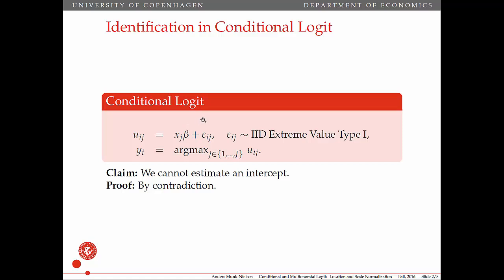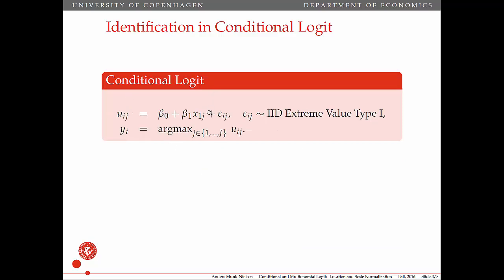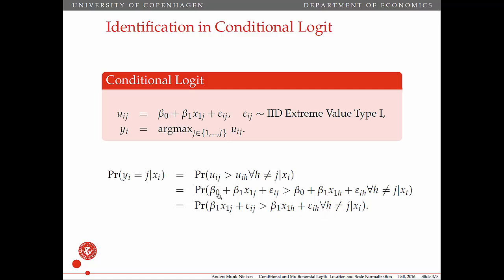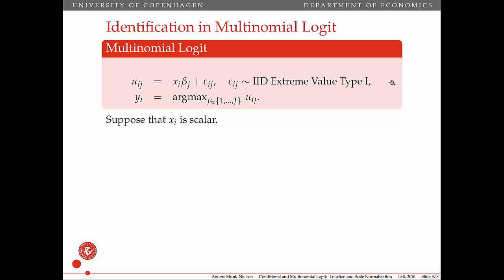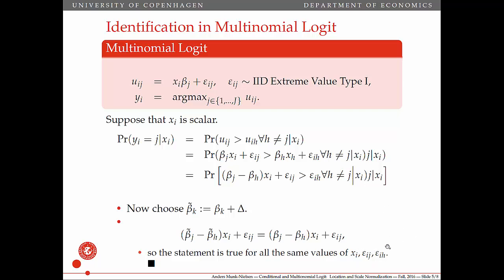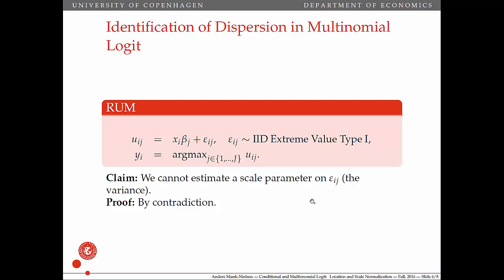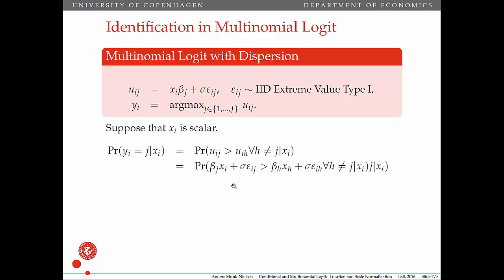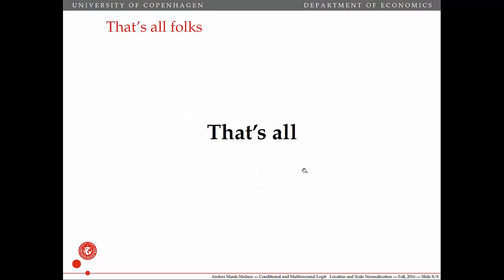Discrete choice, part 3: Location and scale normalization in logit models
I discuss identification in the conditional and multinomial logit models respectively. In particular, I prove why we cannot estimate an intercept in the conditional logit model and why we must normalize the betas for one of the alternatives in the multinomial logit model. Finally, I show why we must normalize the variance in the multinomial logit model (the proof is the same for conditional logit).

In more general terms, these types of identification normalizations are referred to as "scale" and "location" normalization in discrete choice models.

Chapters
00:00 Intro
00:23 Location normalization in conditional logit
3:32 Location normalization in multinomial logit
7:20 Scale normalization in multinomial logit